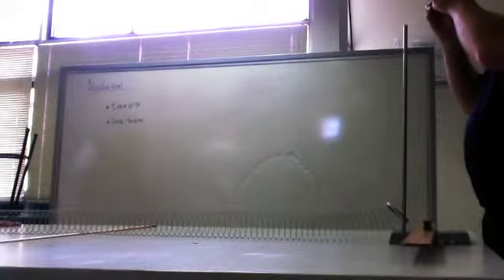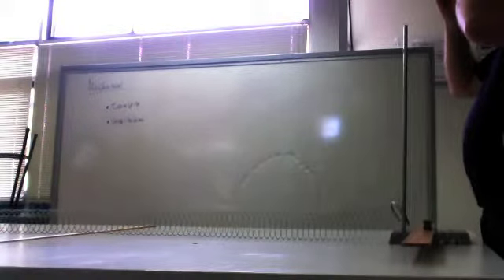Quantum Physics - Lecture 1 - Intro 1 of 3